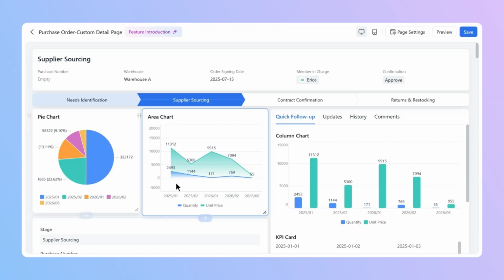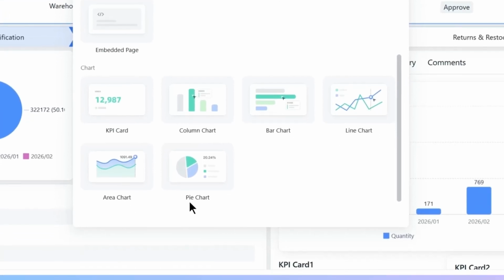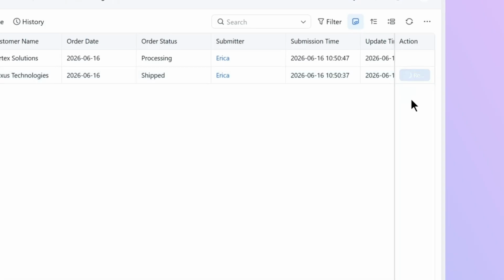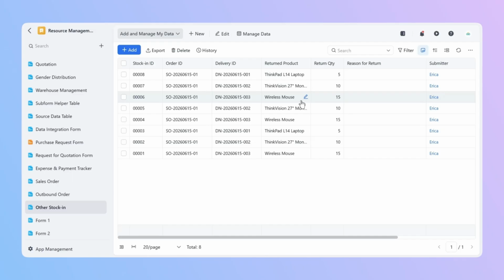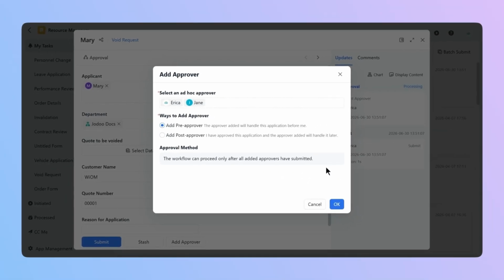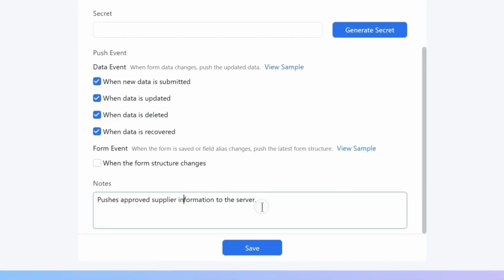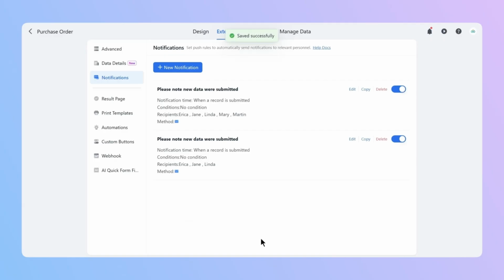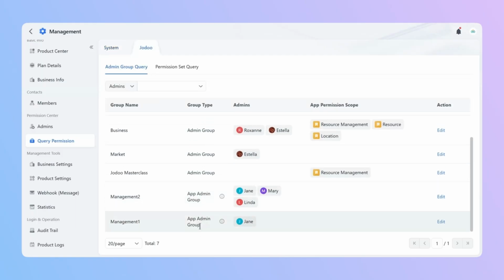Jodoo Gets Major Updates June 2026 Here's What Changed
Learn how to use chart components in custom data details pages to visualize metrics effectively. This update streamlines your reporting.

This release introduces new tools to help your team manage operations more efficiently. We cover the addition of chart components for custom data details pages, allowing you to track key metrics directly within your workspace. We also walk through the latest automation pro capabilities designed to reduce manual tasks and improve your existing processes.

Beyond data visualization, this update includes critical workflow, admin, and configuration enhancements. These changes provide better control over permissions and team structures, ensuring your setup remains organized as you scale. Whether you are adjusting admin settings or refining your workflow management, these updates are built to simplify your day-to-day configuration tasks.